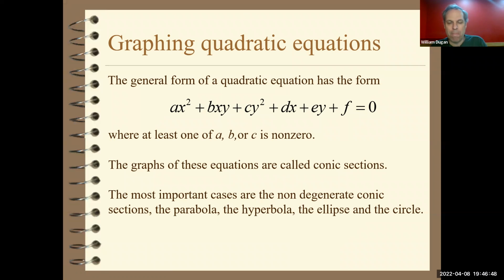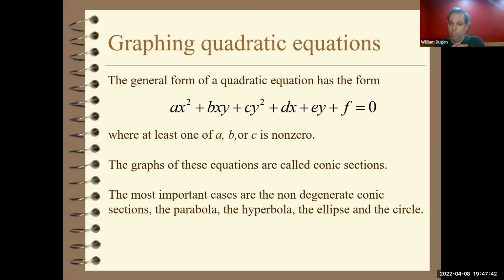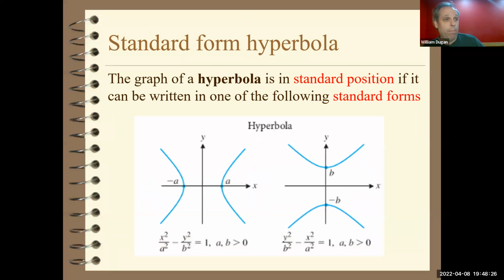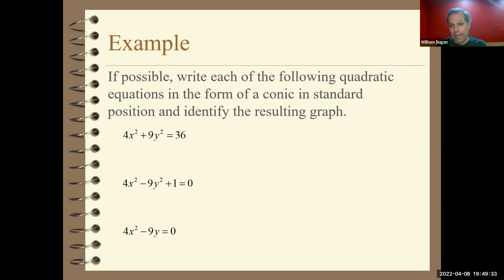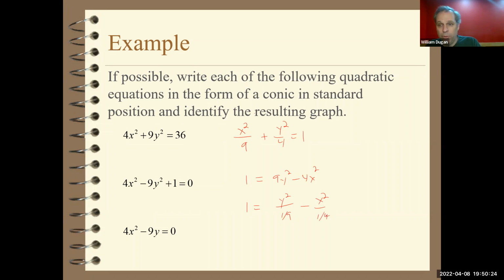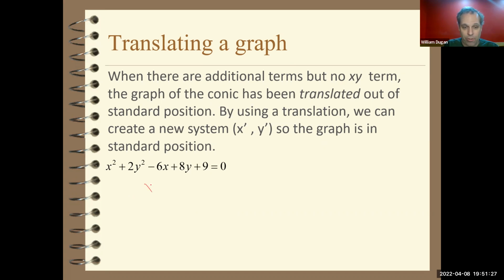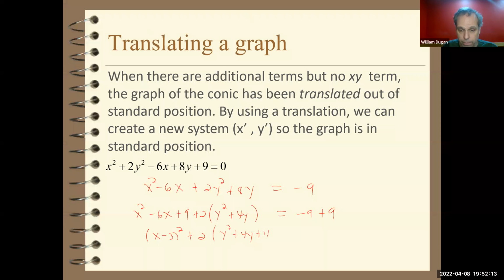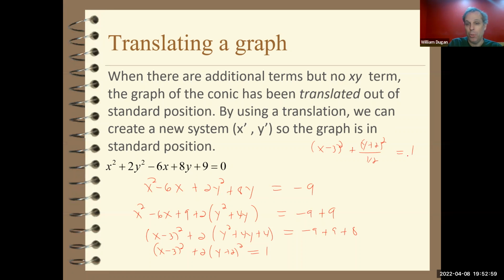Quadratic Equations and Conic Section Review